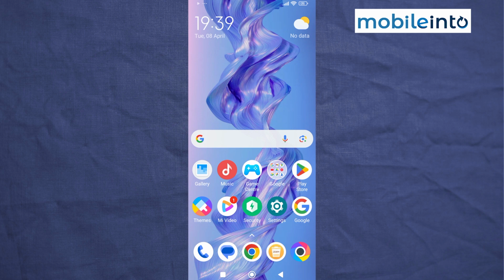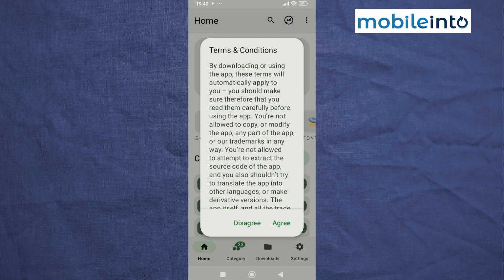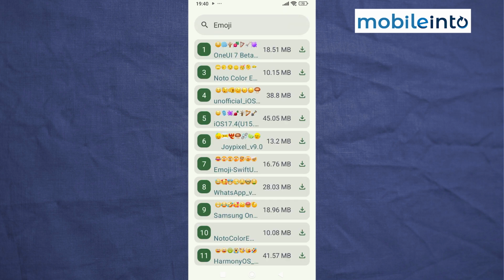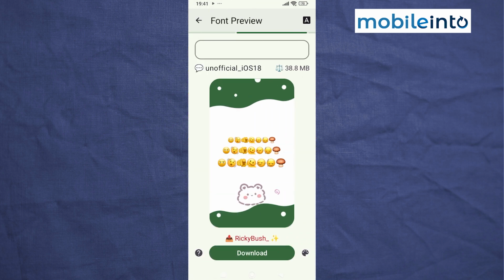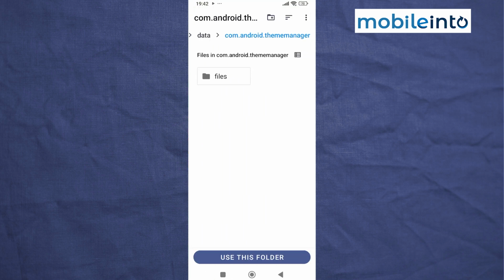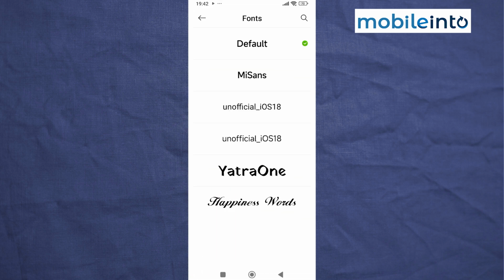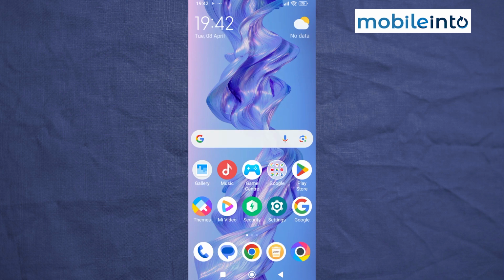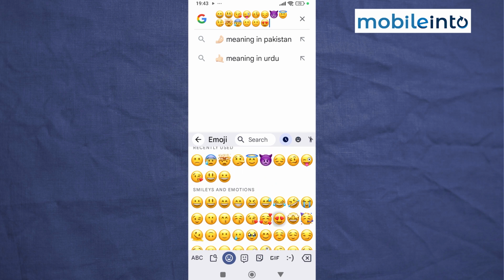How to Get iPhone Emojis in Poco C71 - Install iOS Emojis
How you can get iOS emojis in Poco C71. If you want to download & install iPhone emojis, you’ll need to use a third-party emoji font or keyboard to make it work properly, or get iPhone emojis in Poco C71, follow these steps.